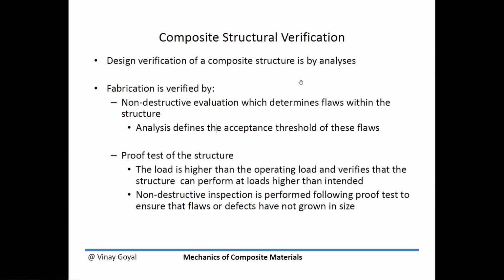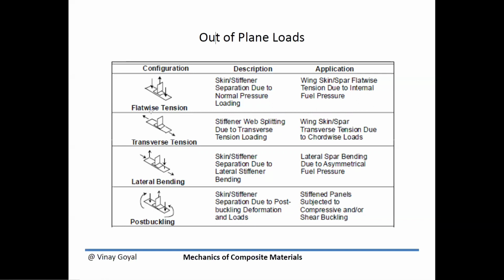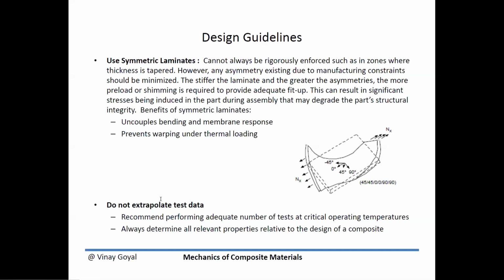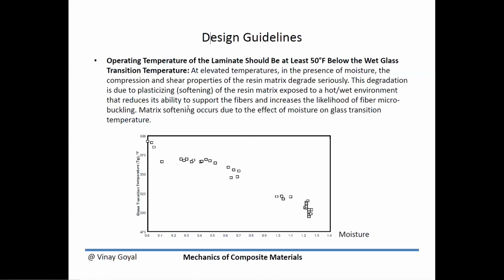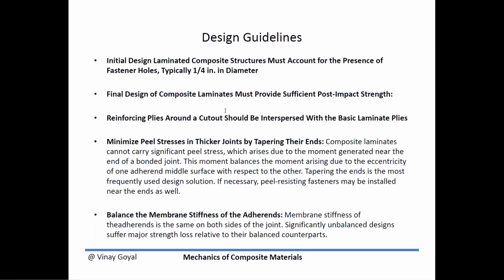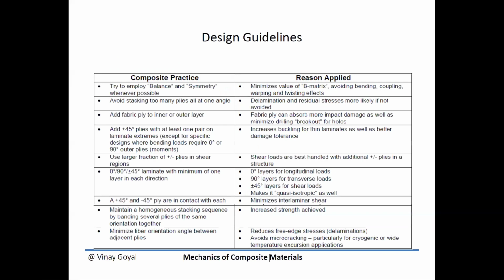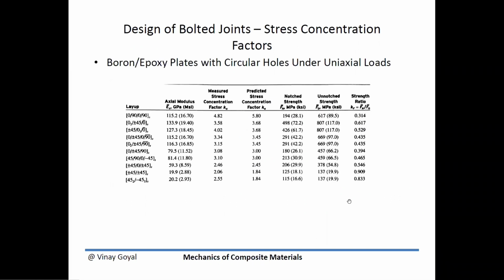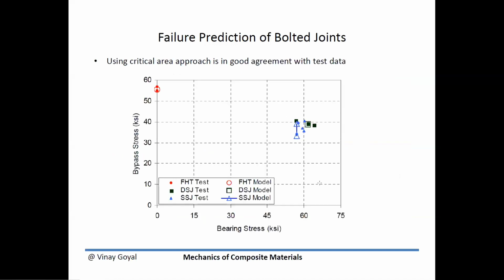Mechanics of Composite Materials: Lecture 10- Design Guidelines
In this lecture we discuss common pitfalls of the use of composite materials,  good practices for the design of composite materials, and bolted joint design failure methods.